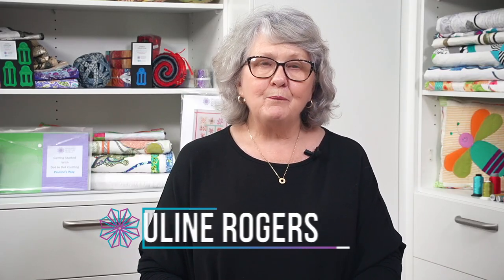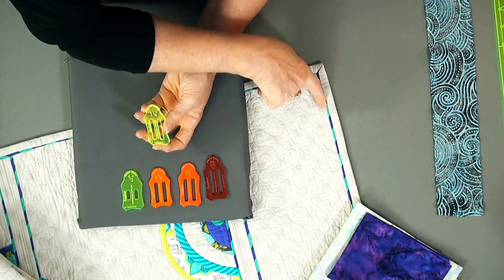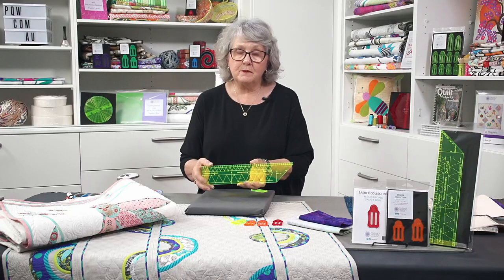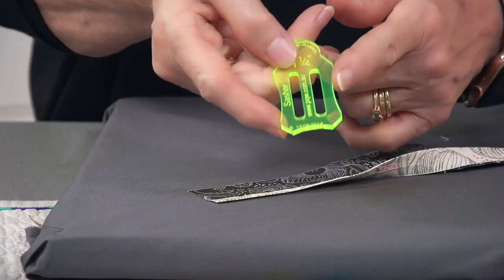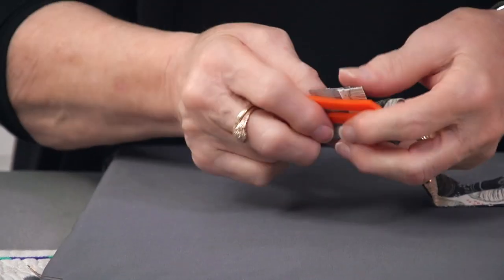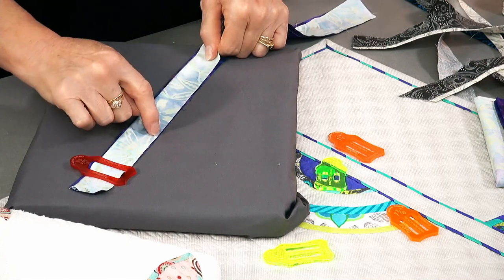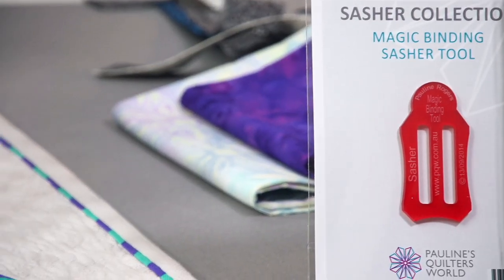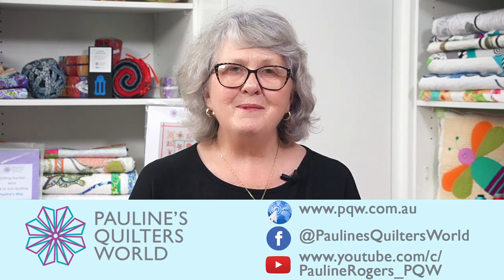Making Bindings with a Peeper | Flange using the Magic Binding Sasher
Discover the quickest and most precise way to make a binding with a peeper/flange using our Magic Binding Sasher Tool. A fantastic way to give the edge of your quilt a professional look, all without burning your fingers! The Magic Binding Sasher Tool can be purchased on our